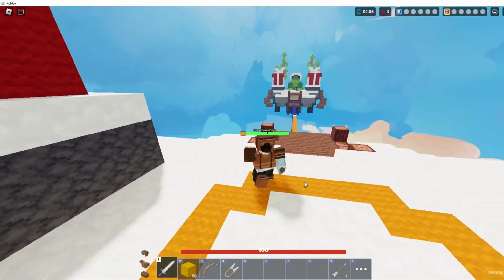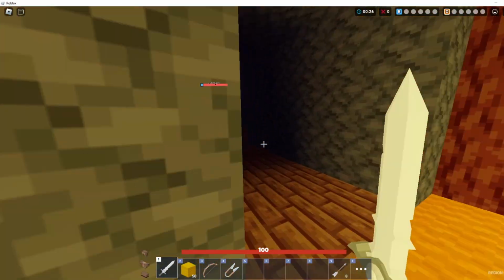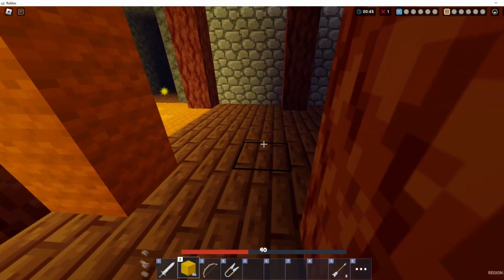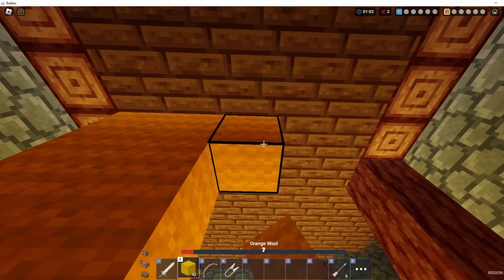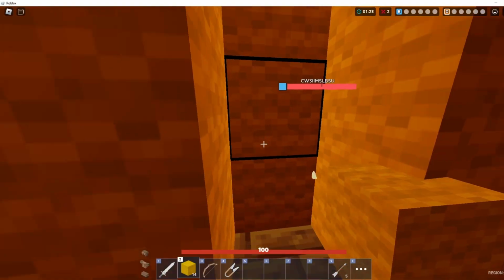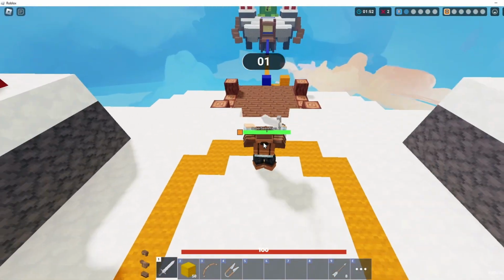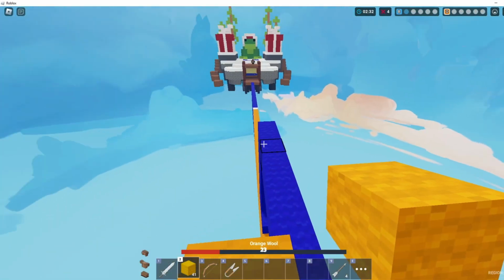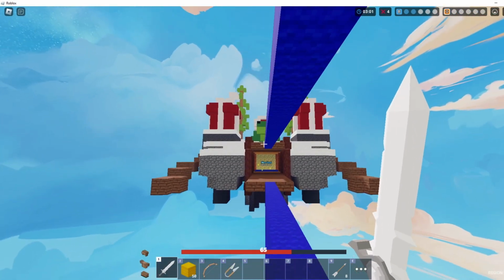Bridge Battle Is So Easy!!!